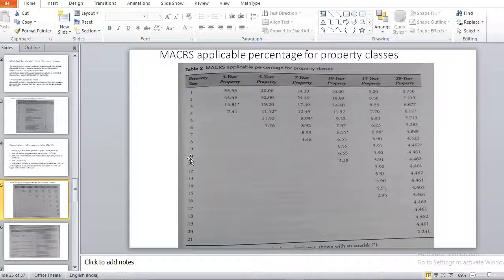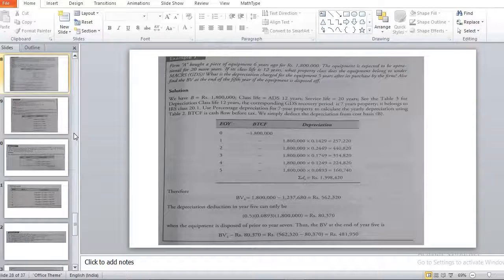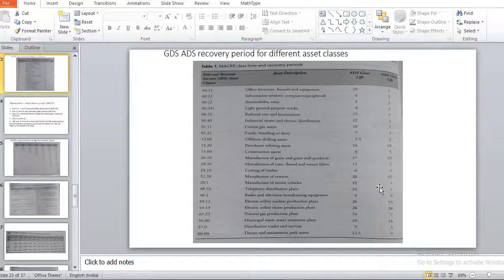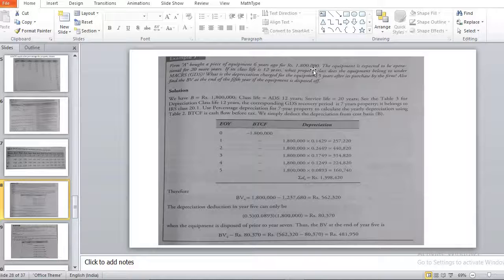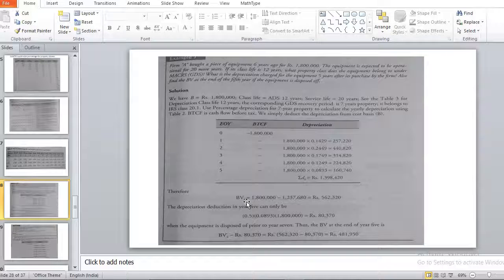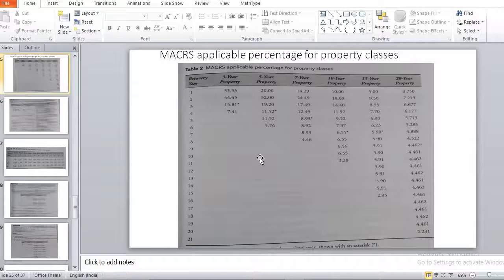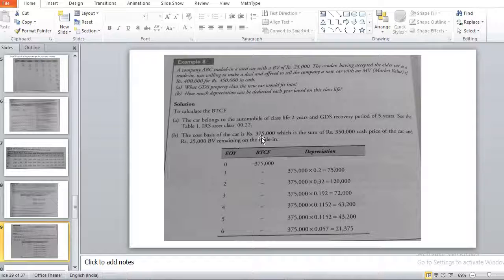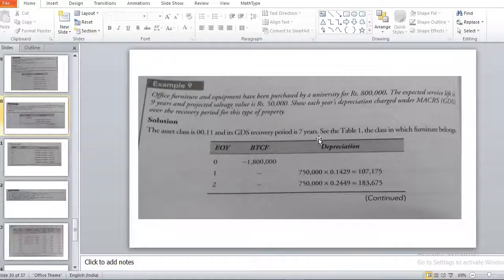depreciation 7 comp